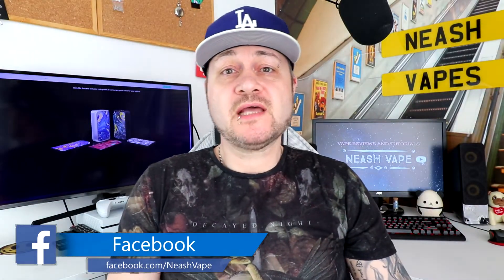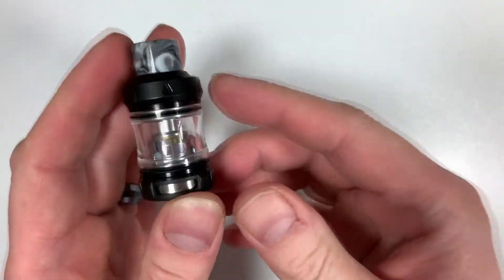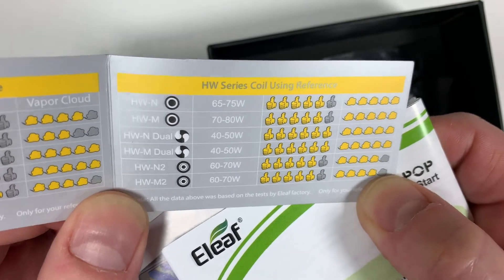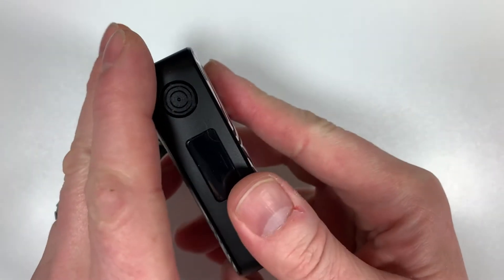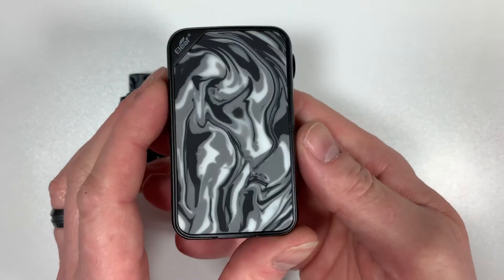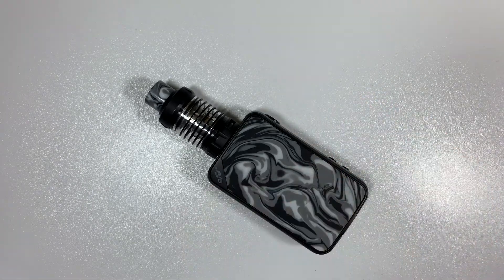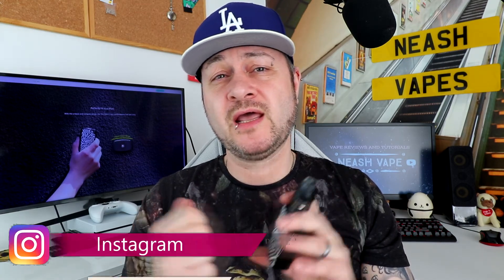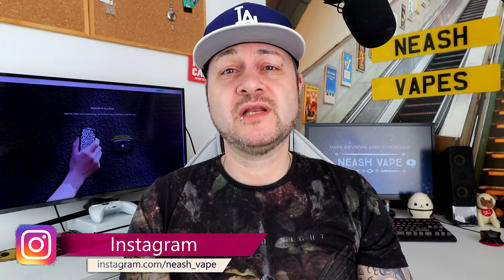iStick Mix Kit from Eleaf - Review and Thoughts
Today I give you a review of the iStick Mix Kit from Eleaf

Specifications:

iStick Mix Mod:

Size: 52.0 x 27.0 x 134.5mm
Weight: 209.5g (without cell)
Battery type: Dual 18650
Output wattage: 160W max
Resistance range: 0.05Ω-3.0Ω
Colors: Seabed Snake, Hell Witch, Glary Knight,
Wind Ninja, Skyline Numen

Ello Pop Atomiser:

Diameter: 28mm(6.5ml)/26.5mm(2ml)
Height: 56.5mm
Weight: 64.7g
E-liquid capacity: 6.5ml / 2ml
Colors: Black, Silver

Standard Contents:

1×iStick Mix(without cell)
1×ELLO POP Atomizer(6.5ml or 2ml)
1×HW-M2 0.2ohm Head
1×HW-N2 0.2ohm Head
1×QC3.0 USB Cable
2×User Manuals
Spare parts